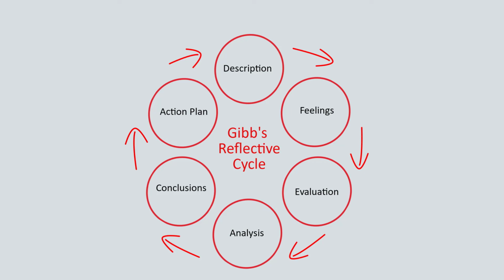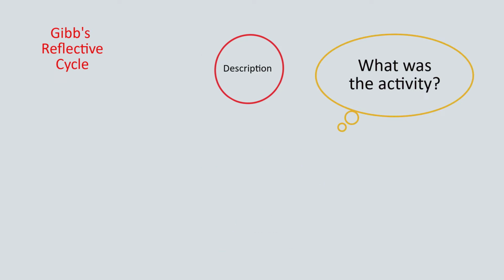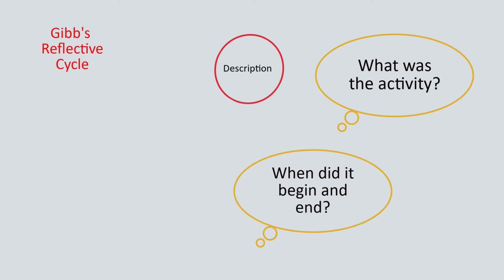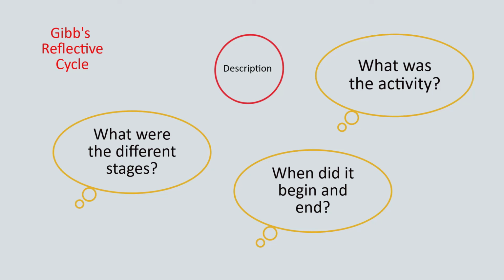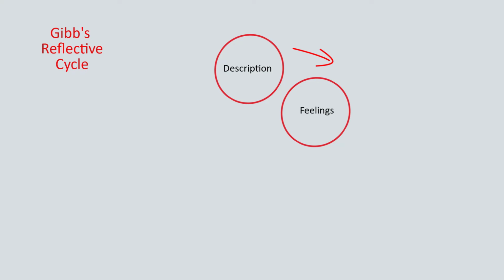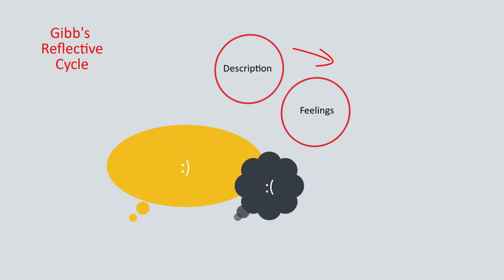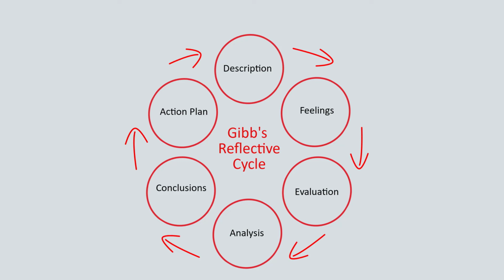Gibbs Reflective Cycle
Gibb's Reflective Cycle can support your learning and development as a student.